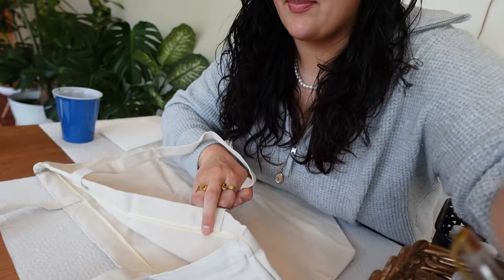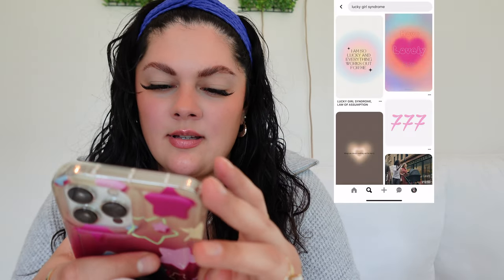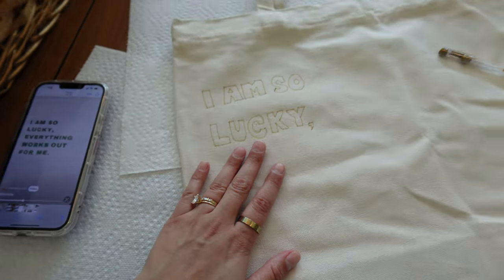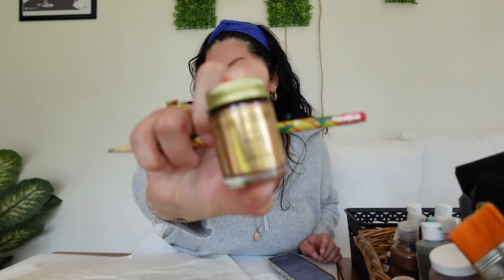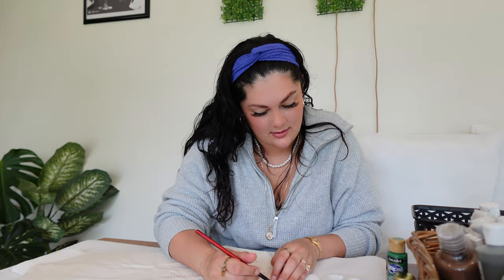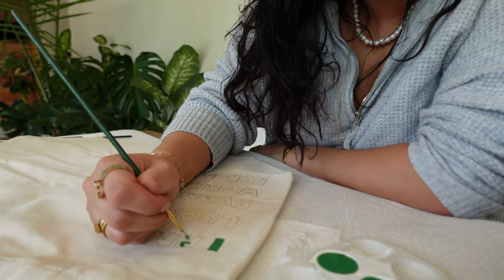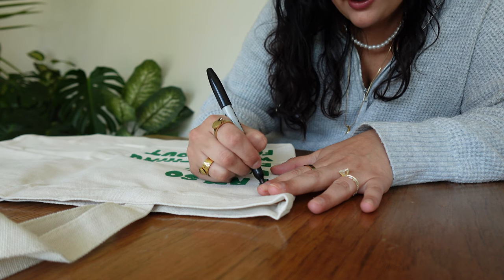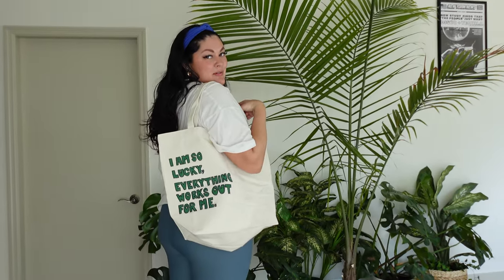*that girl* ⭐️ pinterest inspired tote bag 🥥📸🤍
tiktok ☆ morganbreisch
LTK ☆ morgans_neutral_aesthetic
amazon storefront ☆ morgan yasmin

Fetch: Sign up w/ code VPP2PH & get points See you there!